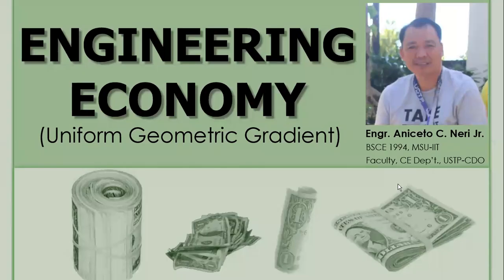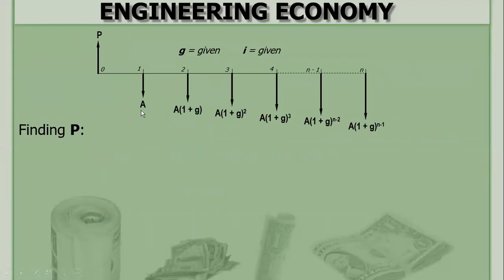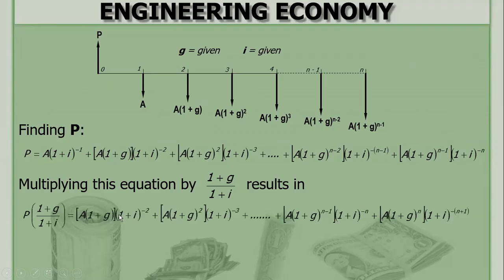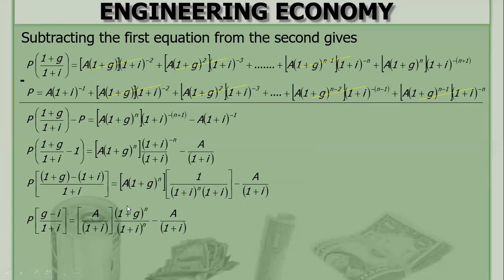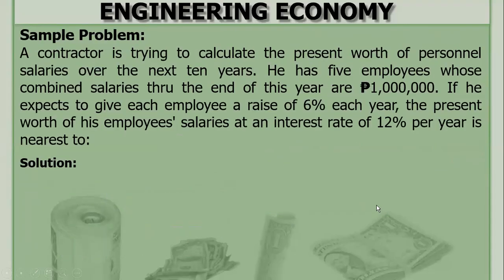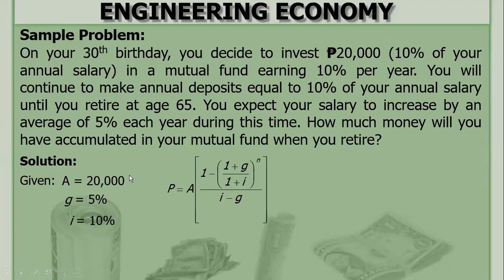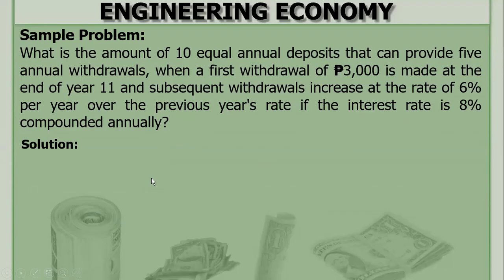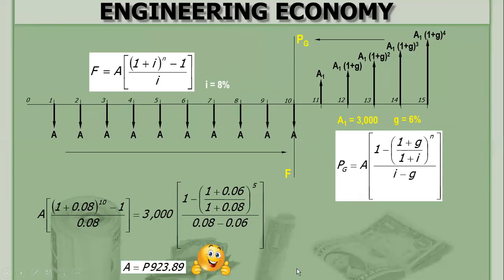GEOMETRIC GRADIENT SERIES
A geometric gradient series is a cash flow series that either increases or decreases by a constant percentage each period. The uniform change is called the rate of change.